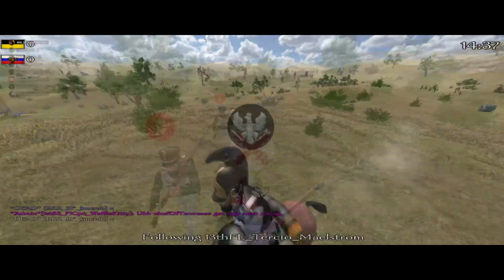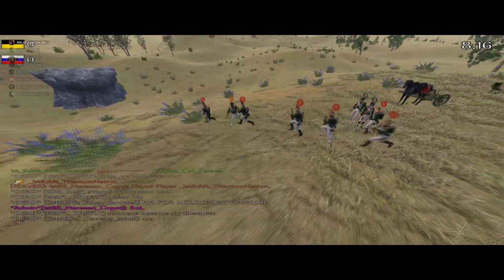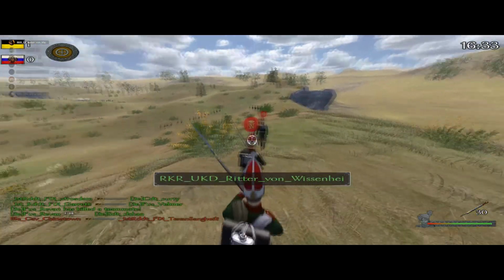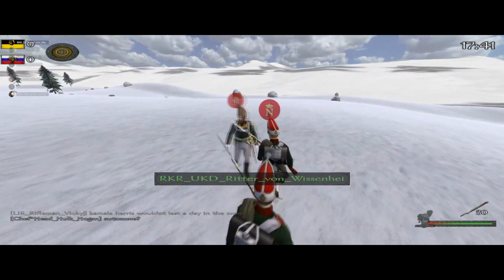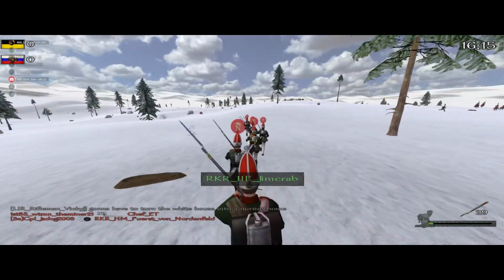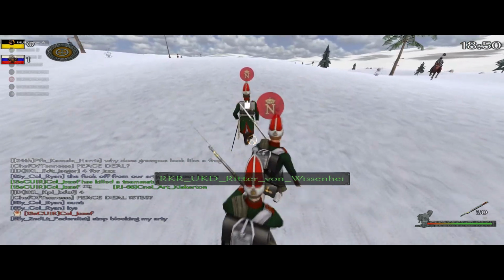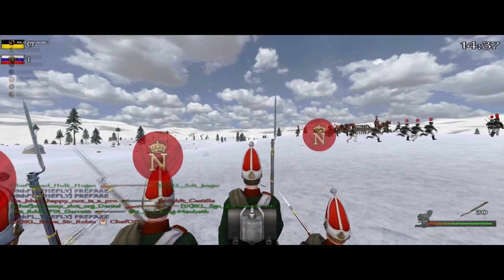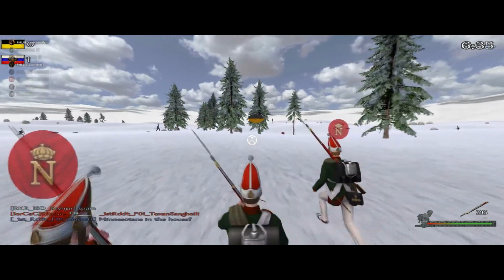Mount and Blade Warband: Napoleonic Wars - RKR NA Line Battle Event 11/06/2020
Mount and Blade Warband: Napoleonic Wars

Event Details:
Region: North America
Date: 11/06/2020
Regiment: RKR
Regiment Role: Two Infantries (Group 1 and Group 2)
Assignment: Line Infantry (Group 2)

RKR is an international regiment that participate events in the EU, NA, and OC.

If anyone is interested in joining the regiment (specifically for Napoleonic Wars), you may add me on Steam